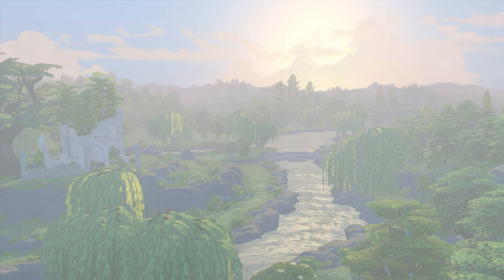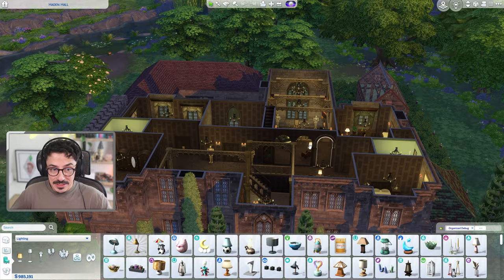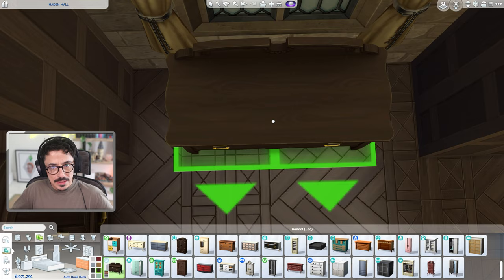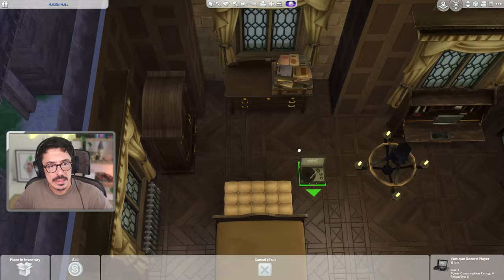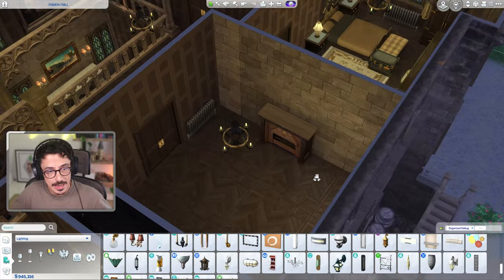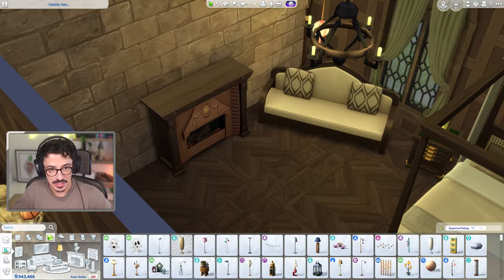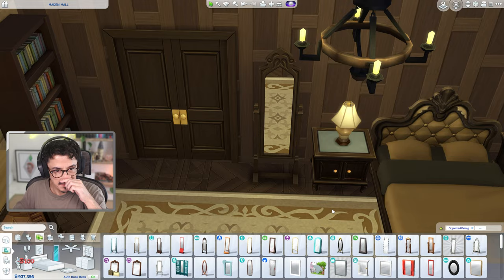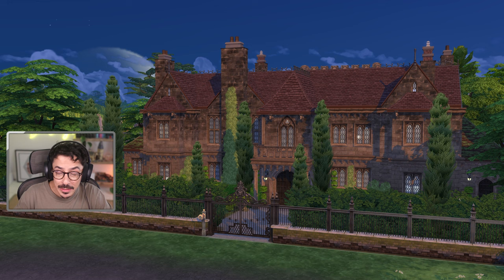Let's Build THE WORLDS | Haden Hall | Henford-on-Bagley | THE FINALE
Happy Tuesday my dears!

We are back at Haden Hall for the final time, this time we furnish Arthur and Alastair's bedrooms and we tour the whole manor... stick around until the end for a little puzzle piece to the mystery for Lord Arthur's demise...